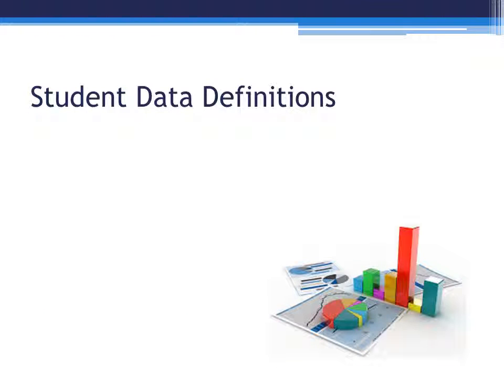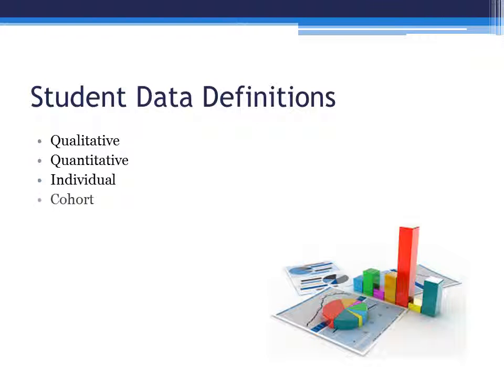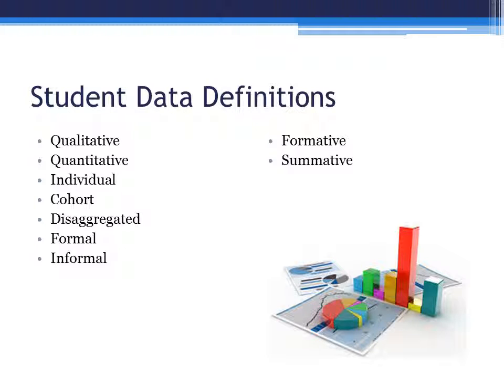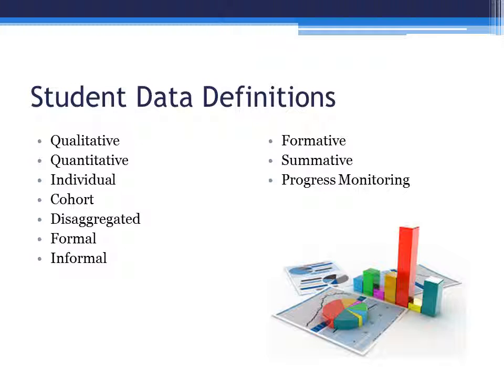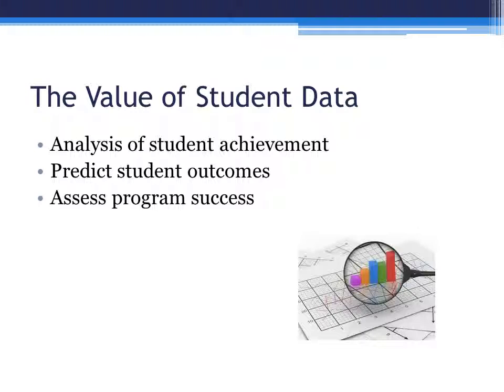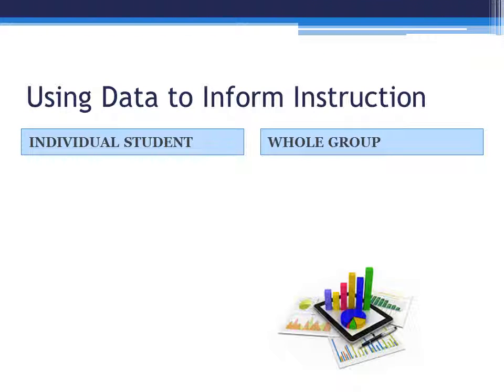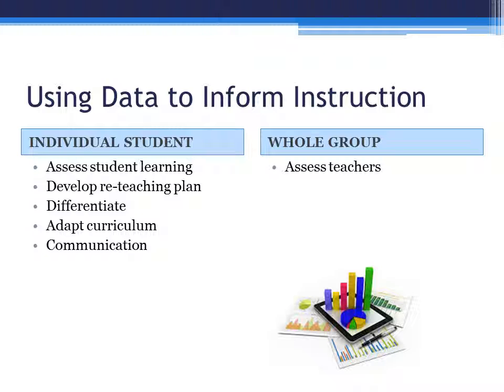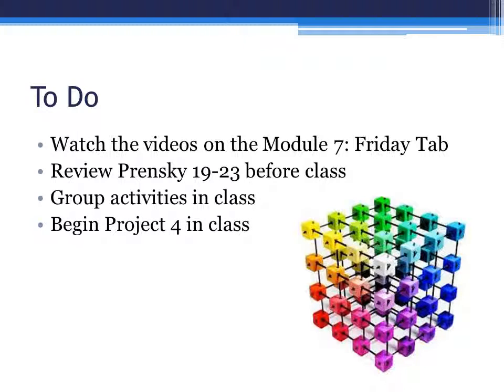EDT 672 Module 7 Overview Video